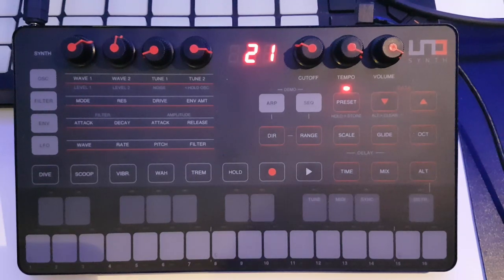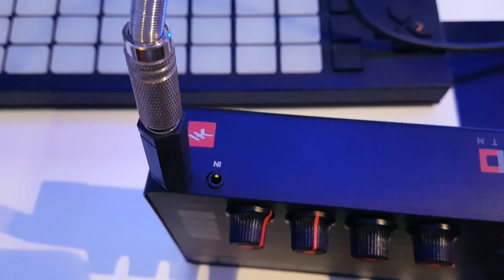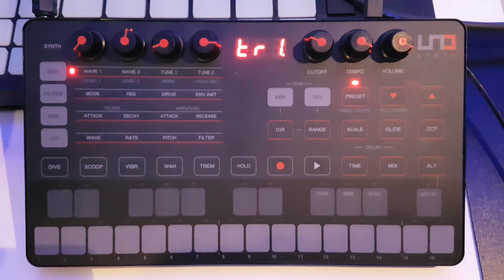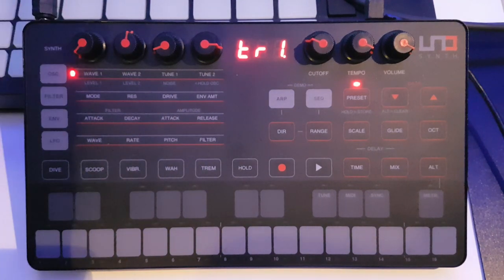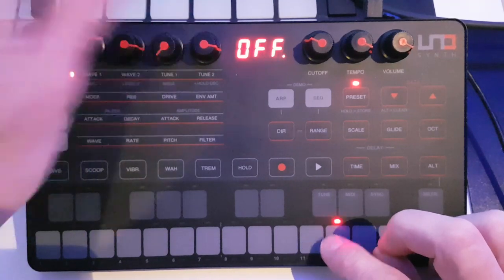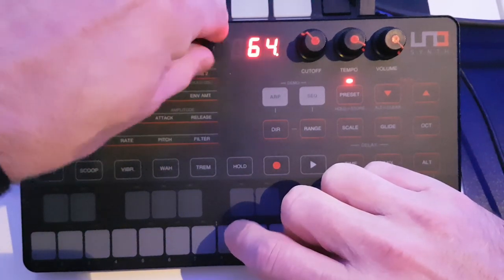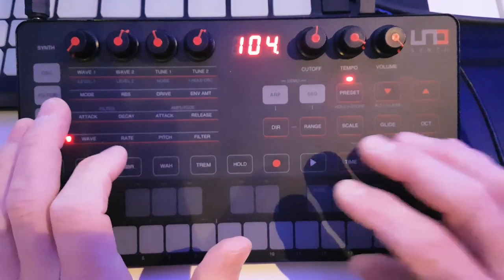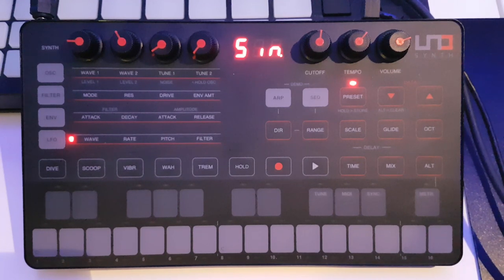IK Multimedia Uno Synth - Part 1 - Overview and Sound Setting Section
In this series of videos I take a detailed look at the Uno Synth from IK Multimedia - a very nice, portable, affordable analogue mono synth.

By doing this you will get access to exclusive content not available anywhere else such as synth patches for a variety of hardware and software synths, exclusive free access to my music, lesson notes, sample, loops and much more